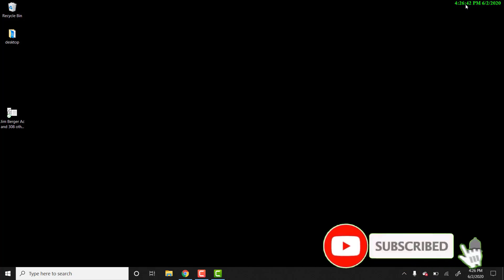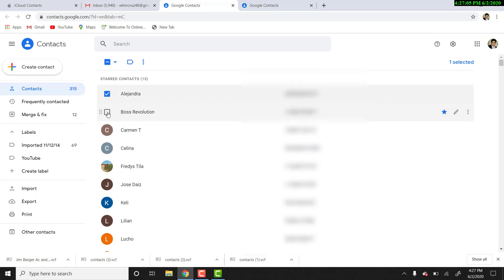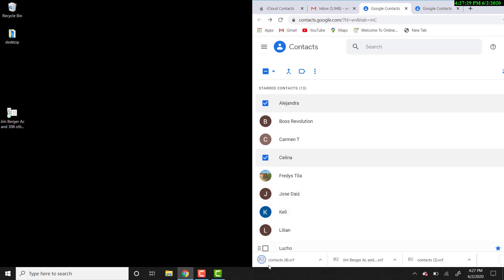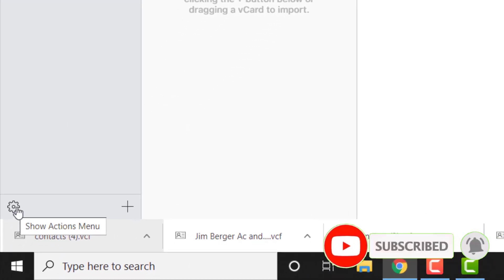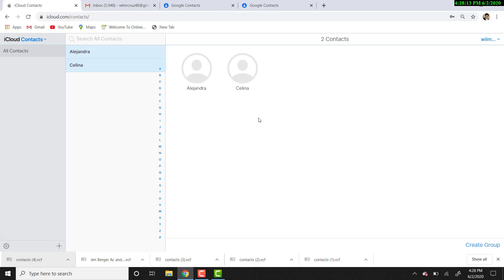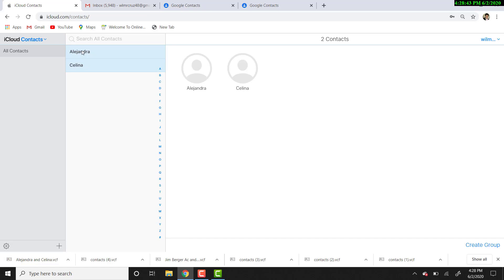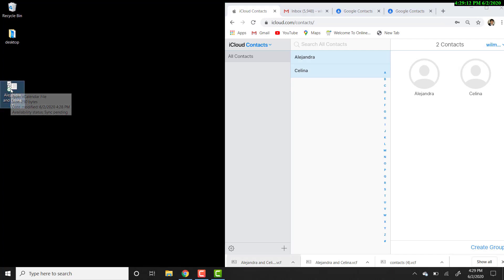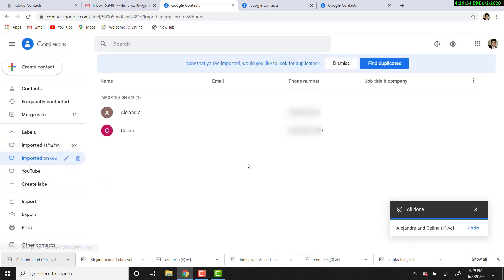How to transfer contacts from gmail to iCloud and vice versa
In this video i will show you  how to transfer contacts from icloud to gmail. You must know this if you are switching from android to iPhone